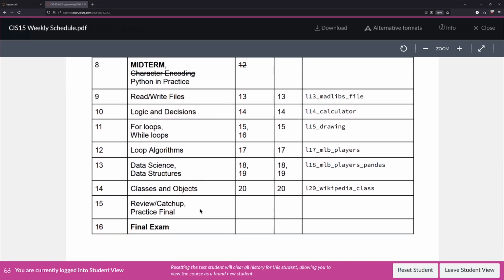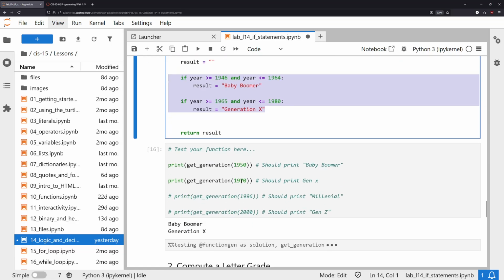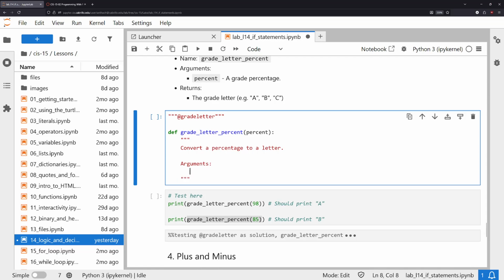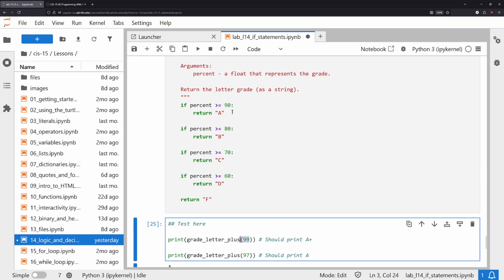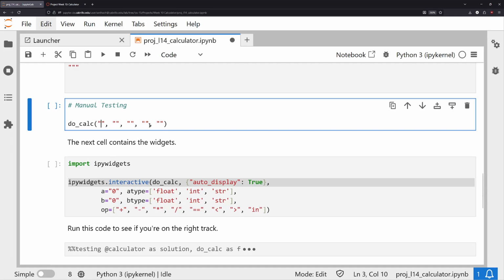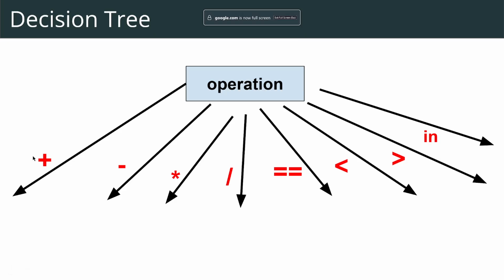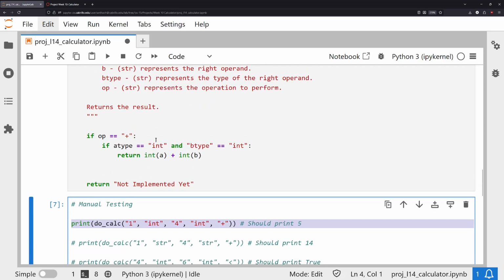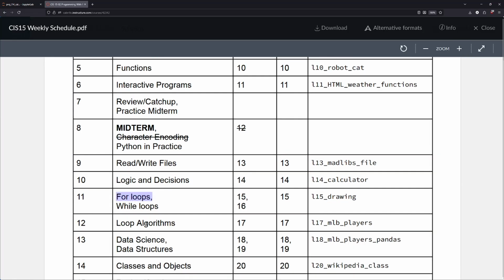[CIS-15] Logic and Decisions (cont) - Week 10: 10-30-25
Gives a sneak peek for the Project Week 10: Calculator.